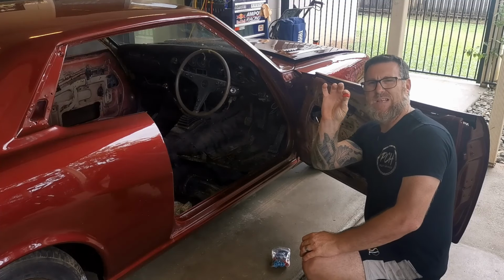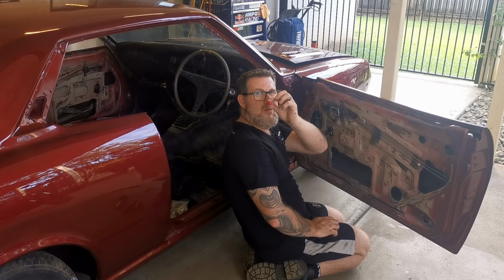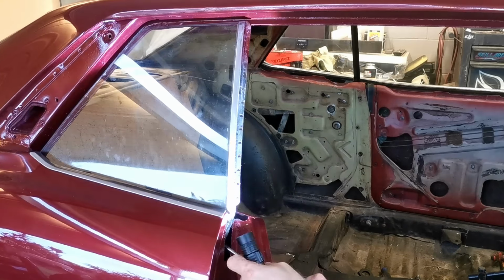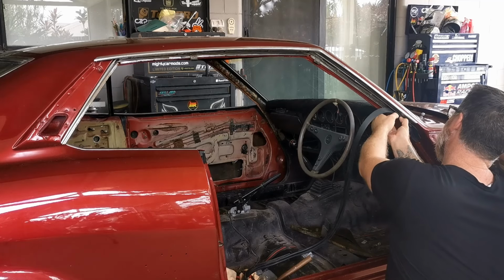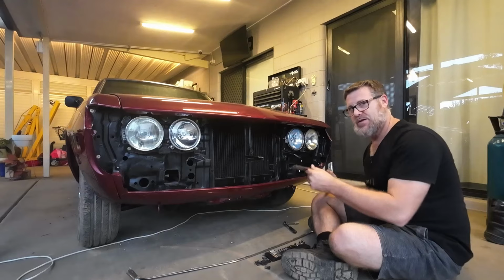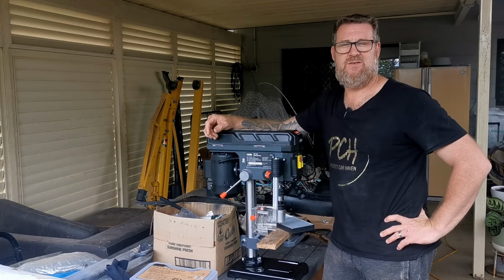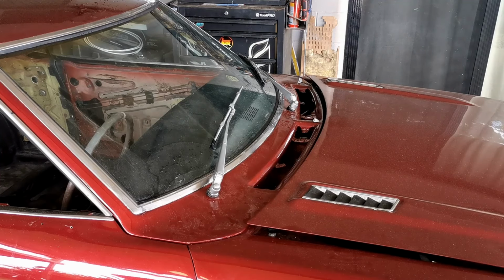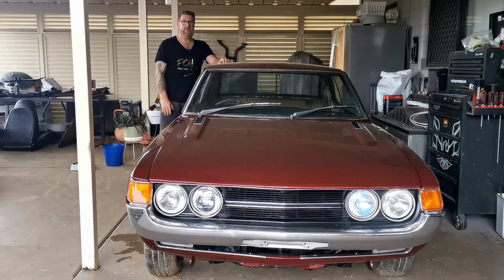1971 Toyota Celica! Glass, seals, and commencing interior refresh. [Ep 19]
A forgotten, hidden, and neglected TA22 Celica gets brought back to life!

In this episode the car gets sealed and secure!
New seals, glass, door locks, and start work on the interior fit-out.

Japanese classic cars are some of my favourites!
The TA22 Celica is a simple car to work on, but this one does need a lot of work...

Strumbling - Prigida